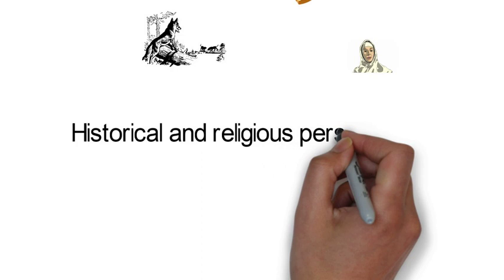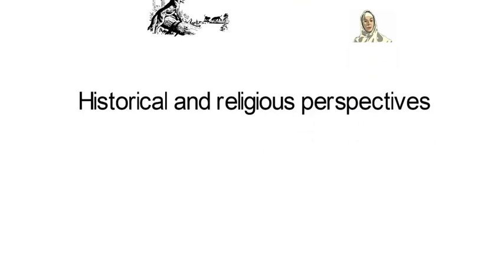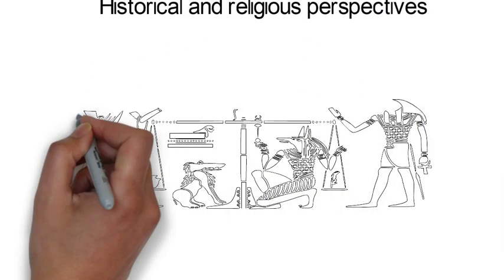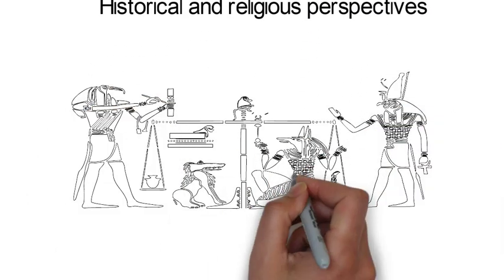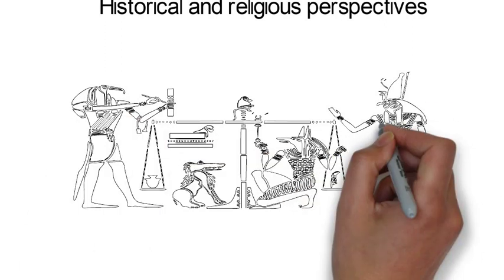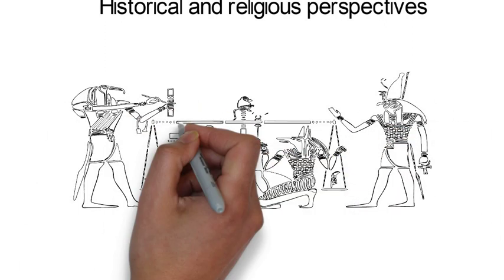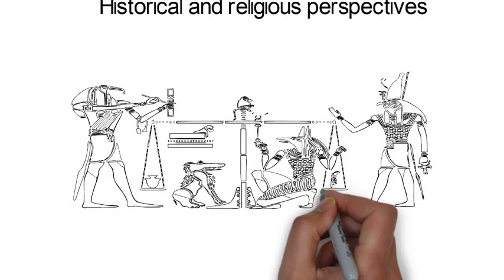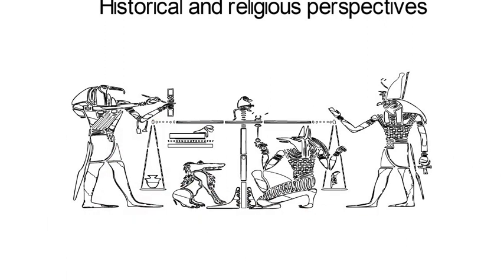Do dogs go to heaven? Our Pets In The Afterlife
In this video, we'll talk about whether or not dogs go to heaven. We'll discuss the pros and cons of this topic and share some of our own experiences with our pets.

Ultimately, we believe that each pet deserves a chance to go to heaven, no matter what their faith or beliefs may be. So in this video, we're taking a look at the topic of dogs going to heaven and sharing our own experiences and thoughts on the matter. Hope you enjoy!

all dogs go to heaven msdos
all dogs go to heaven tape beat
dogs go to heaven cops go to hell
pets in the afterlife
proof of pets in the afterlife
dog spirits coming home
pet who has passed away
message from your pet
spiritual pets
learning animal communication
pet angel message
pet reading
pet angels
animal reincarnation
pets in heaven
do animals go to heaven
pet loss grief support
do pets go to heaven
pet psychic dog
pet afterlife
pet heaven
pet grief
dealing with pet loss
pet loss grief
who greets my pet in heaven
will i see my dog in heaven
do dogs go to heaven
pet loss
animals and the afterlife
the spirit within
all pets go to heaven
animals in the afterlife
will my dog go to heaven
animal ghosts
pet soulnear death experiences
dogs in heaven
dog heaven
animal communicator
will my pet be in
heavendo pets have souls
will my pet be in heaven
animal soul contract